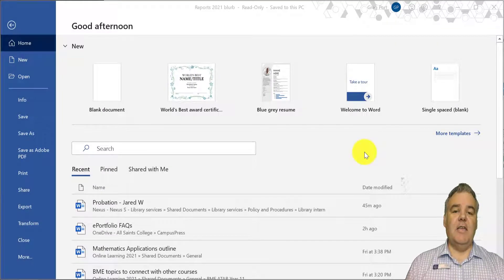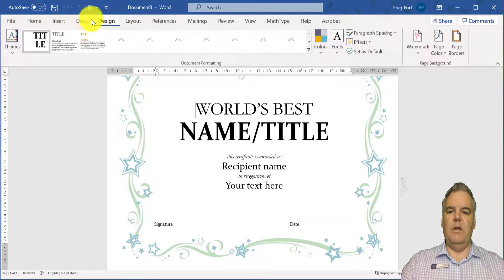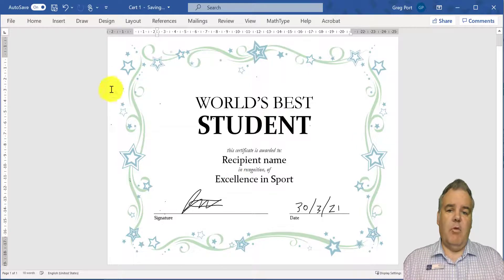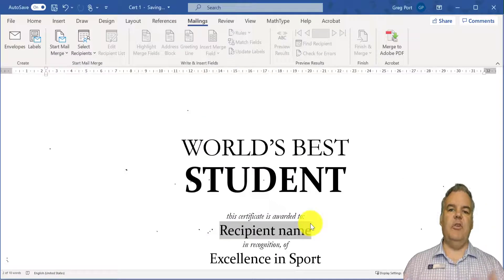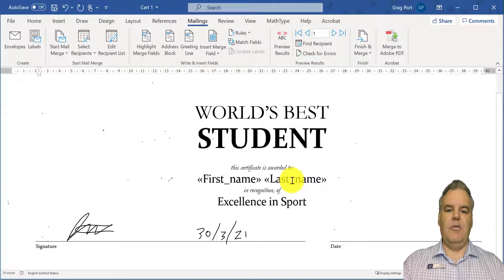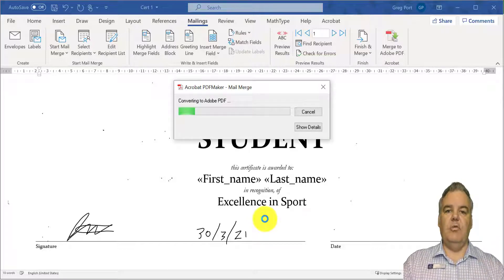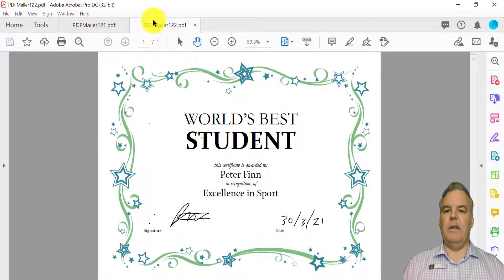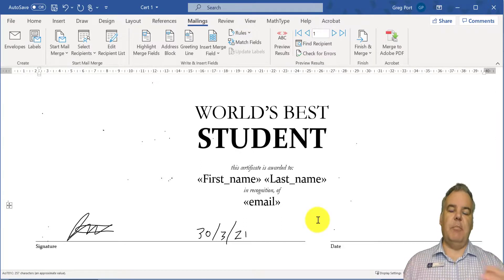How to Mail Merge Word to PDF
This example shows how you can use a template in Word to create multiple PDF documents that are emailed to recipients. For example, a list of prizes or certificates you want to create with a different name on each.